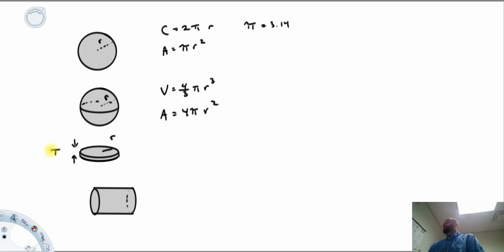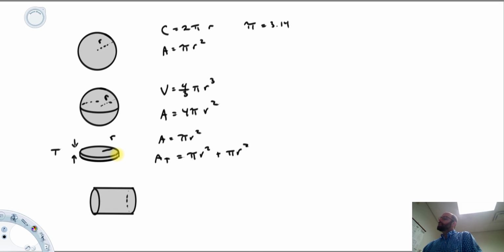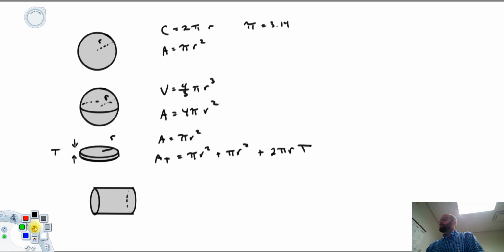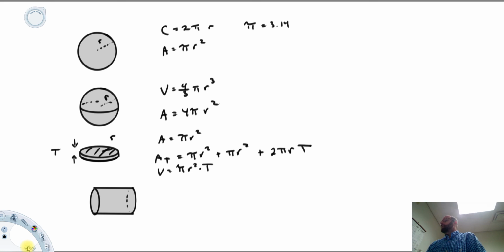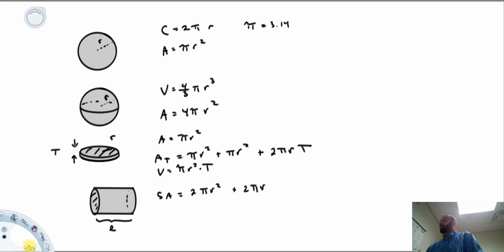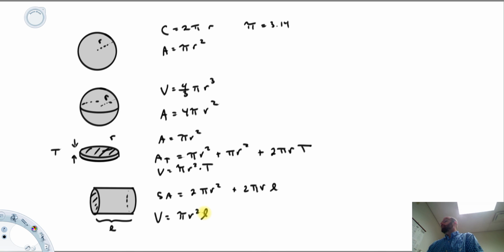common geometry formulas used in physics